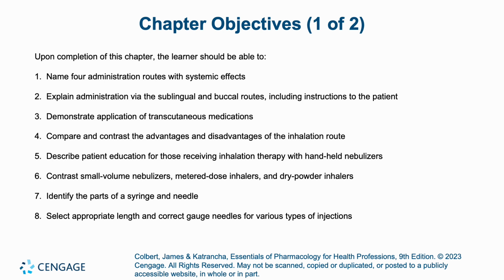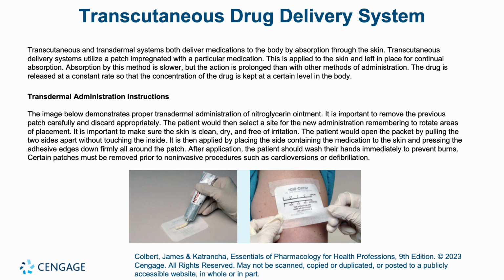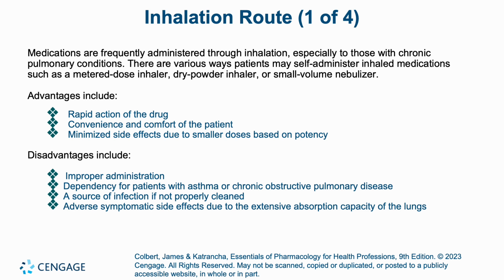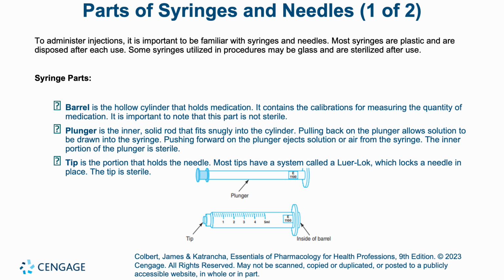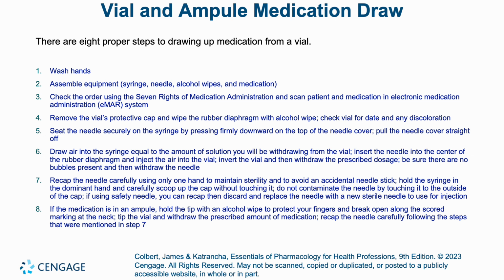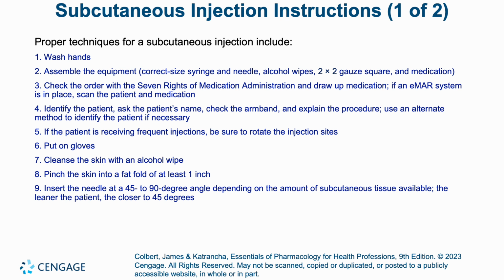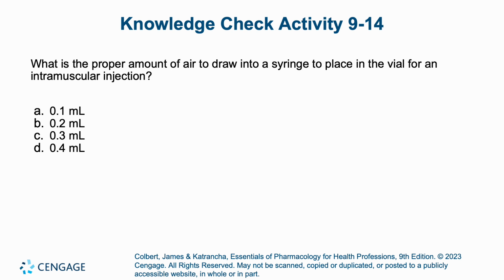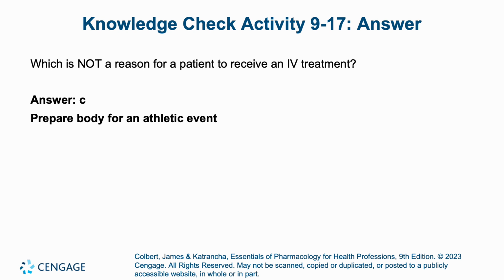Chapter 9 Administration by Parenteral and Other Routes